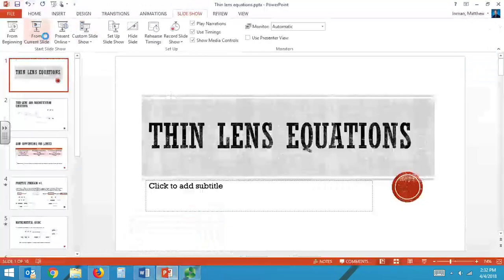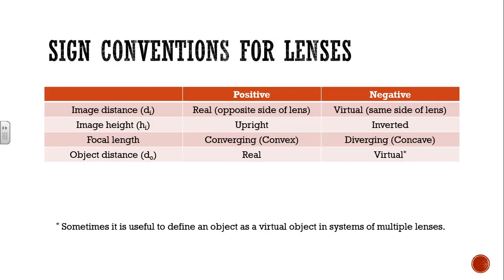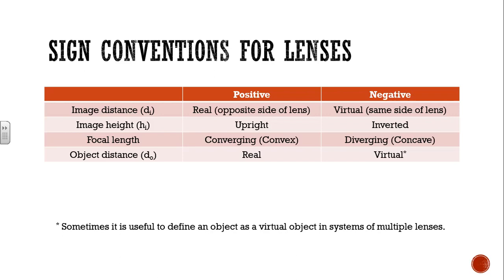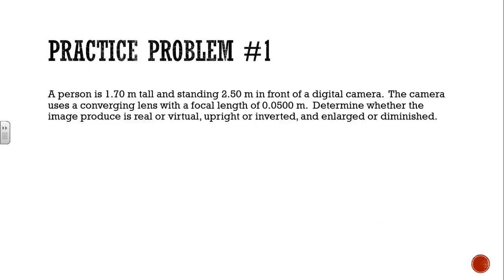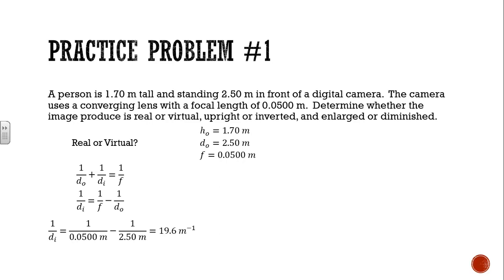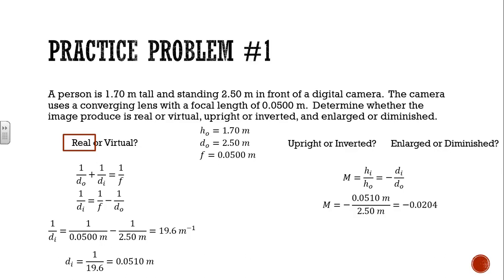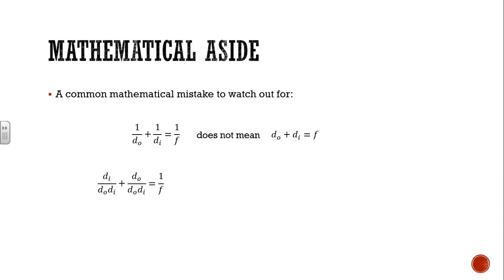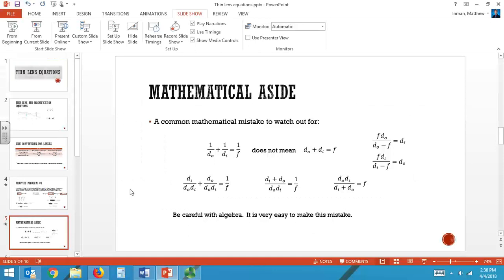Lesson 69: Thin Lens Equations